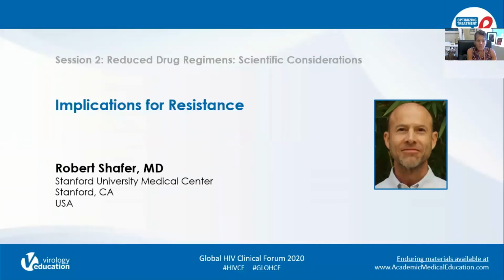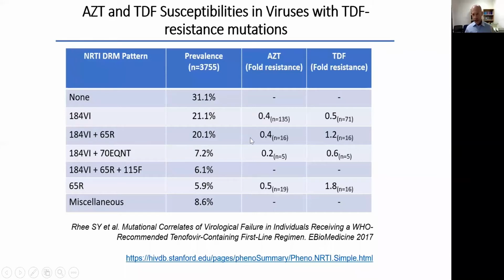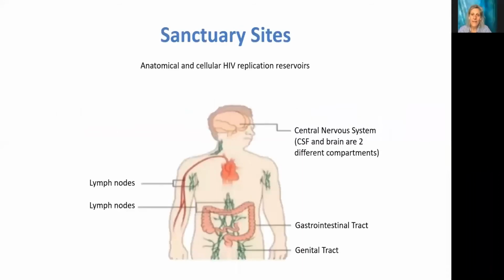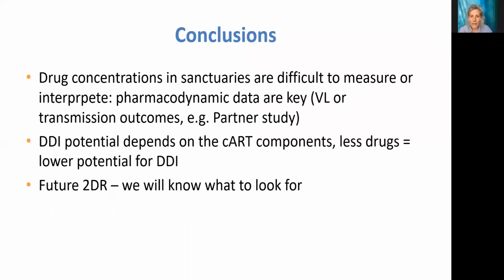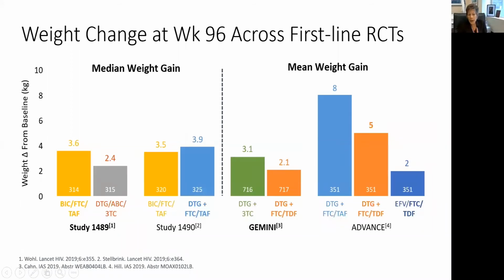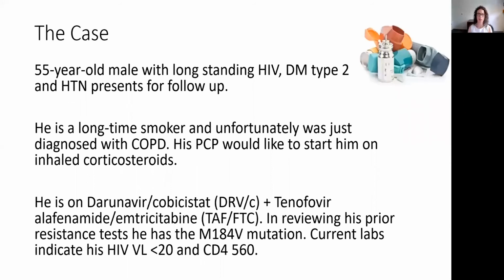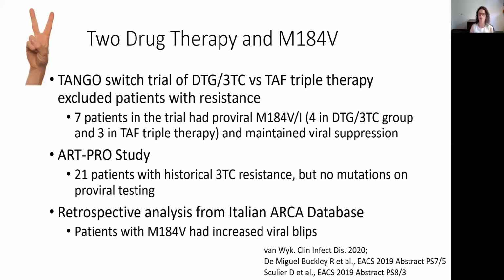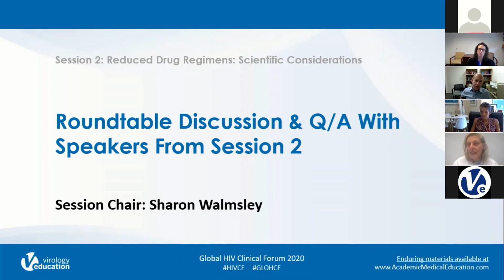Session 2: Reduced Drug Regimens: Scientific Considerations | Full Livestream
Presented at: The Global HIV Clinical Forum 2020

Session Chair:
Sharon Walmsley, MD, FRCPC, CM
University Health Network, Toronto, ON, Canada

Session Agenda:
Implications for Resistance
Robert Shafer, MD
Stanford University Medical Center, Stanford, CA, USA

Implications for Sanctuary Sites and Drug Interactions
Marta Boffito, MD, PhD
Chelsea and Westminster Hospital, London, UK

Clinical Case: Reduced Drug Therapy
Mary Montgomery, MD
Brigham and Women's Hospital,
Harvard Medical School, Boston, MA, USA

Roundtable Discussion and Q/A With Speakers From Session 2

Learn more about the Global HIV Clinical Forum that will take place on 15 July 2021

The Global HIV Clinical Forum 2021 provides an independent scientific program involving the world’s leading experts and is specifically designed for HIV healthcare professionals globally and focuses on optimizing treatment for their patients.

This program will feature challenging plenary lectures followed by ample time for Q&A and debate, stimulating interaction, and the sharing of knowledge within the HIV-treating community. The program will include virtual networking opportunities for community building providing delegates with the unique opportunity to meet their colleagues in a focused and scientific setting.

The HIV Clinical Forum is a series of interactive programs that provide an independent scientific program on emerging topics in HIV, involving experts where HIV clinicians and allied healthcare professionals receive updates on the latest developments related to HIV management, where they can share their clinical experience and present results from their ongoing and completed cohorts/research programs.

Furthermore, the HIV Clinical Forum provides an educational setting where healthcare professionals can acquire specific skills that will enhance their capabilities to interpret research results and even develop new research projects.